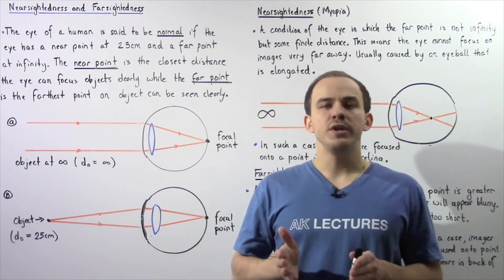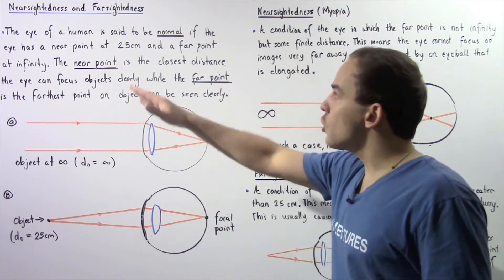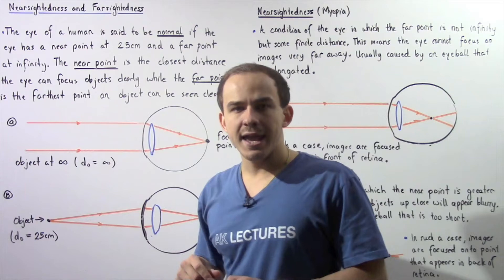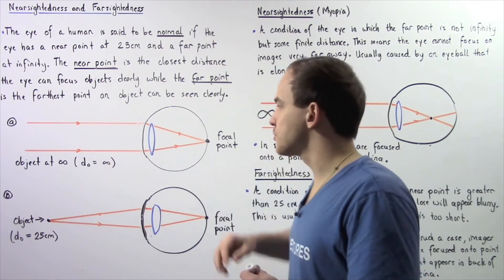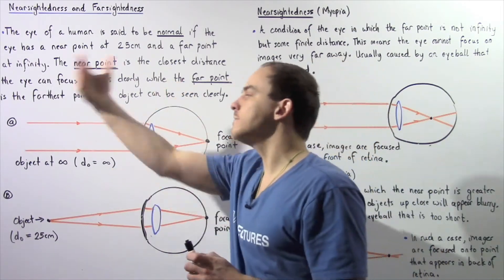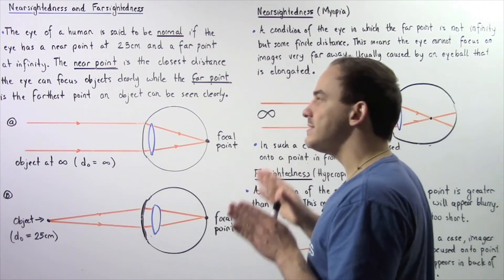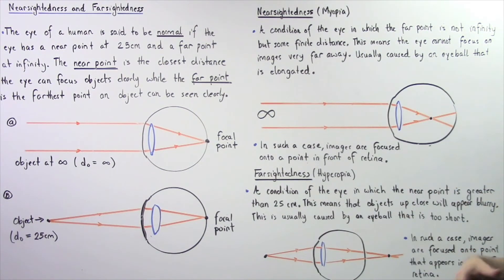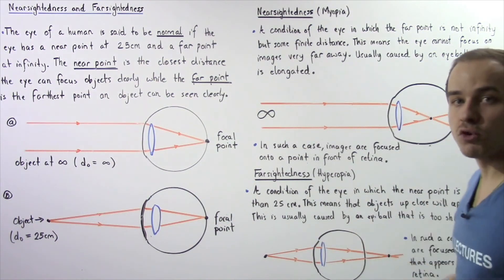Nearsightedness and Farsightedness